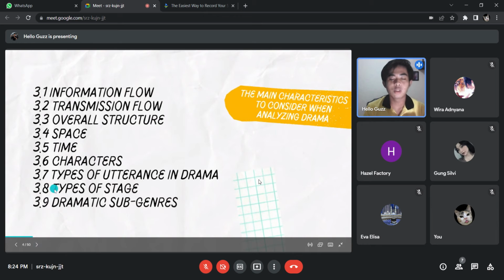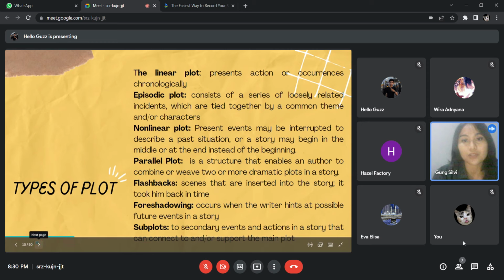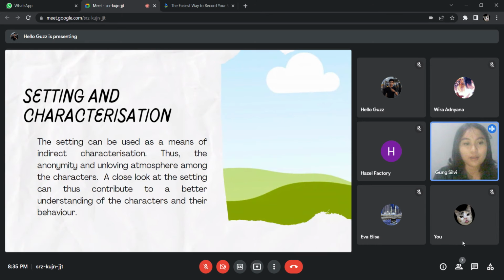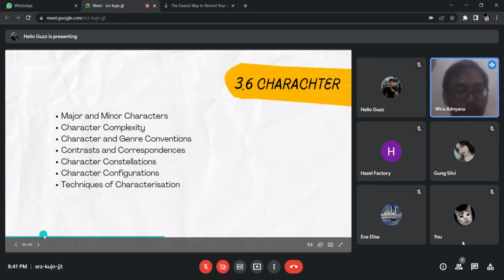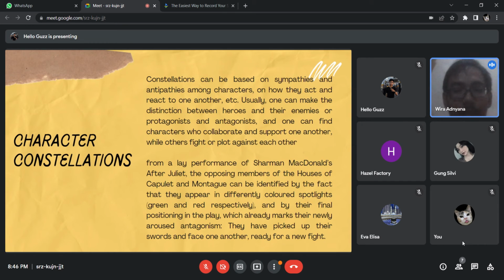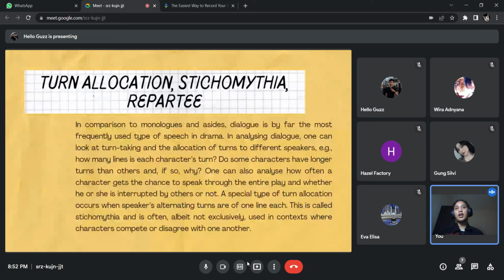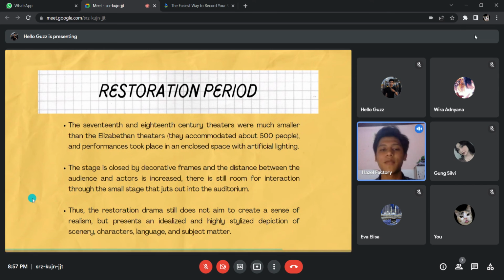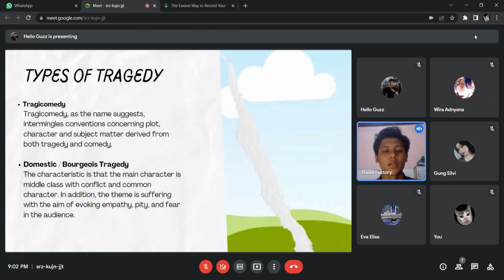PRESENTATION TEXTUAL ASPECT OF DRAMA | GROUP 1 | ENGLISH DEPARTMENT | UDAYANA UNIVERSITY | 2022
Presentation of TEXTUAL ASPECT OF DRAMA | Drama Analysis | English Department | Faculty of Humanities | Udayana University | Denpasar | 2022

Lecturer: Dr. I Wayan Mulyawan, S.S., M.Hum.
Drama Analysis Presentation
By Group A1
Members of the group:
1. Ida Bagus Gede Subawa Putra (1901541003)
2. I Made Wira Adnyana Prasetya (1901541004)
3. Bonifasius Nathanael A.N (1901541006)
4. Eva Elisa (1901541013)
5. I Wayan Jason Karenski (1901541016)
6. Gusti Ayu Putu Agung Silvia Sari (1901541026)

Class : English Department A
Semester : VI